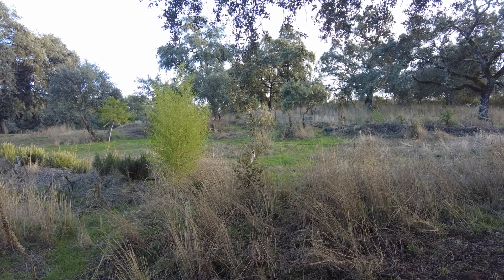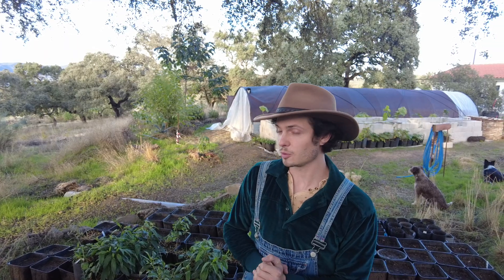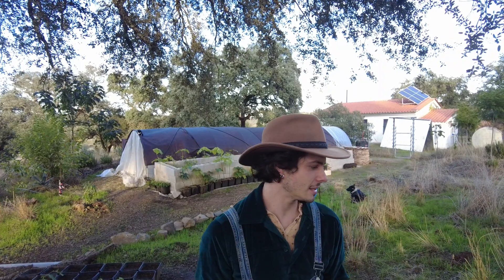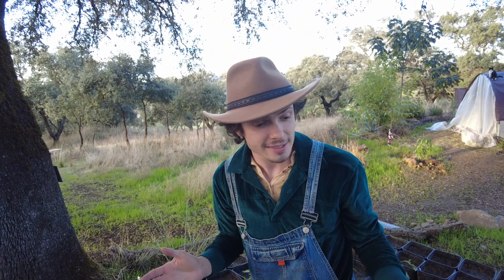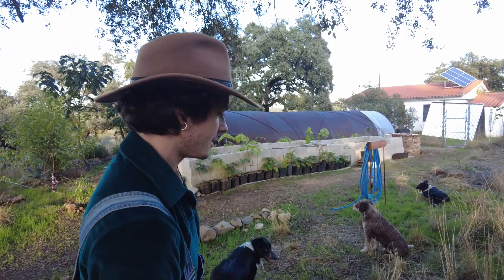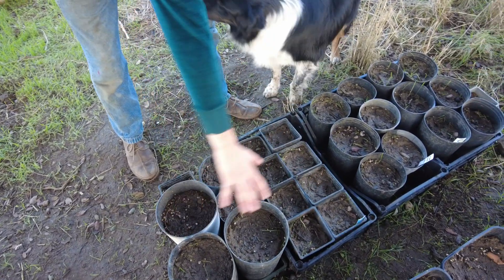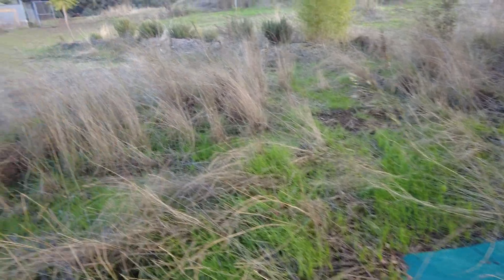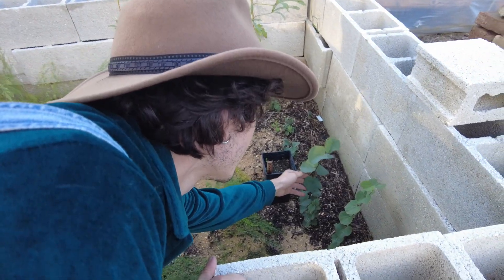Tree Seeds Struggle to Germinate in the Mediterranean Climate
On our reforestation project at Suerte del Molino we’ve been planting tree seeds all year round. From black locusts and vachellias to elms and holm oaks, every seed is scarified, soaked and planted with care. Yet despite following all the usual advice and testing every season, germination rates rarely rise above fifty percent.

Most guides recommend planting in spring or autumn when temperatures and moisture levels seem ideal. Yet here in the Mediterranean climate of inland Andalusia conditions are unpredictable. Dry winds, sudden heatwaves and sharp temperature drops can all upset the delicate balance needed for seeds to wake and grow. Even the hardy holm oak, a native species, can prove stubborn with both green and brown acorns failing to sprout as expected.

So what more can be done?
Here are five things worth trying:

Cold stratification – Store seeds in moist sand or soil inside the fridge for several weeks to simulate winter dormancy.

Mycorrhizal inoculation – Add beneficial fungi to the soil to boost early root growth and disease resistance.

Variable depth planting – Test shallow and deep sowing to find the most effective moisture balance for each species.

Shaded germination trays – Reduce temperature swings and evaporation by starting seeds under light shade rather than full sun.

Soil moisture monitoring – Use a probe or simple test to keep soil evenly damp without waterlogging, as Mediterranean soils dry quickly at the surface.

Our land teaches us that the Mediterranean isn’t a mild paradise for plants but a place of extremes. Understanding those rhythms and finding species-specific methods is the key to success.